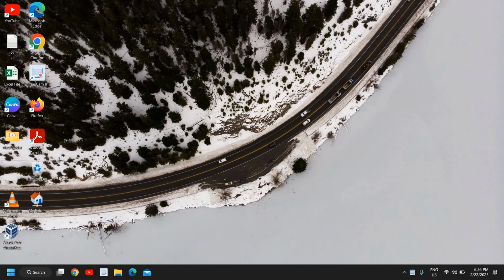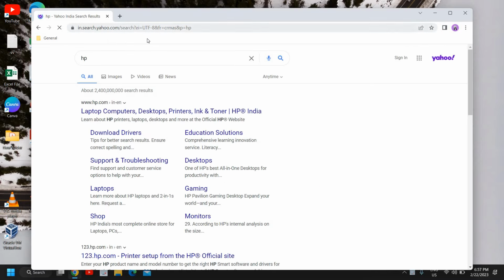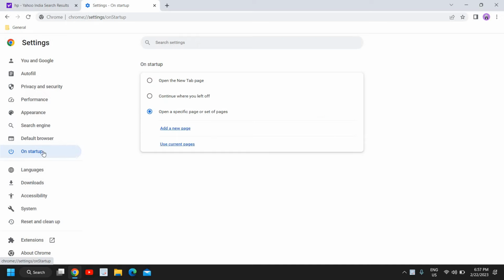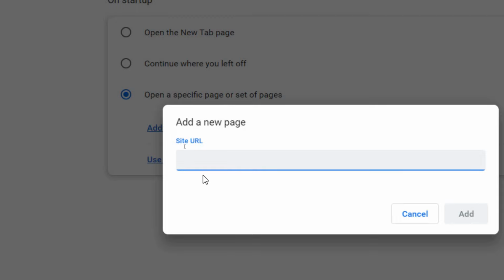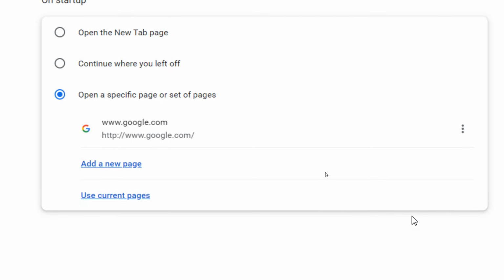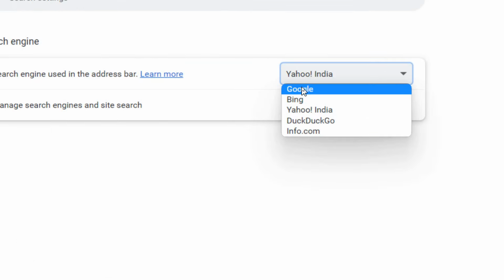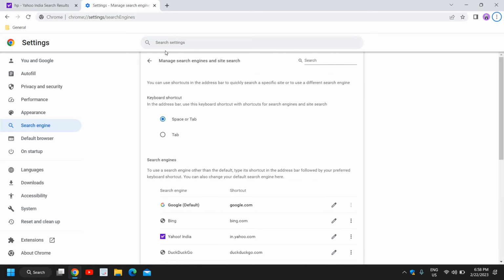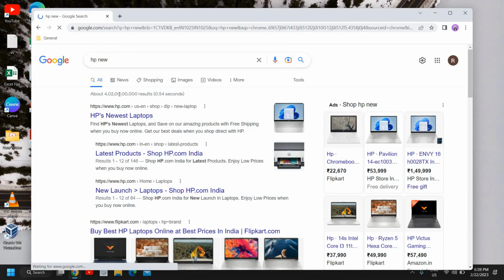How To REMOVE YAHOO SEARCH From CHROME (2023)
Best way to remove yahoo search from chrome or how to remove yahoo from chrome . Learn how to get rid of yahoo search on google chrome or how to stop yahoo search in chrome. Tips on how to get rid of yahoo search on chrome or how to get rid of yahoo on chrome. Tutorial on how to remove yahoo search engine from chrome or how to delete yahoo from chrome. Learn how to disable yahoo search in chrome now.